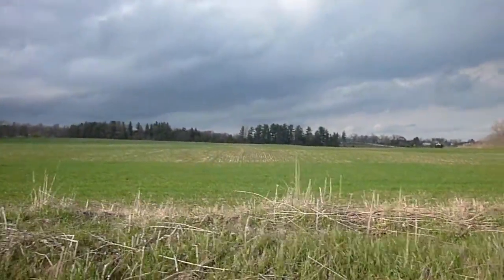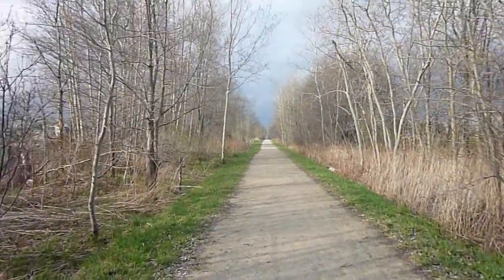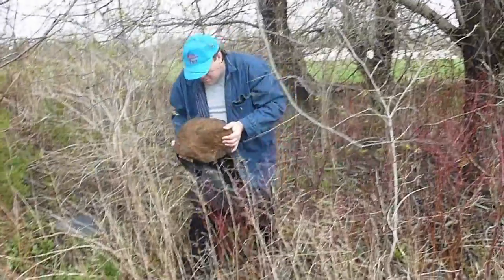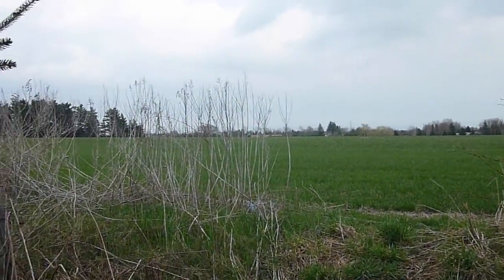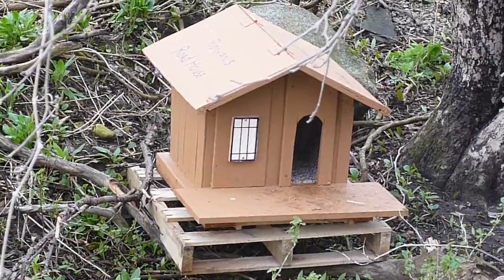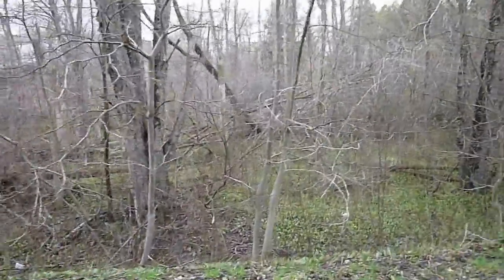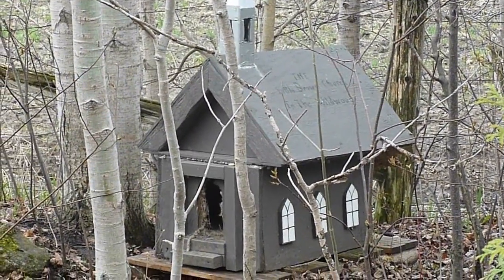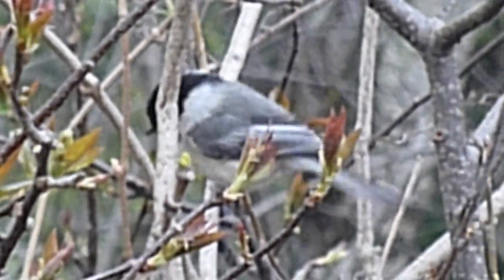Rocks and Birds and a nature walk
A walk on a path in fergus searching for rocks and birds